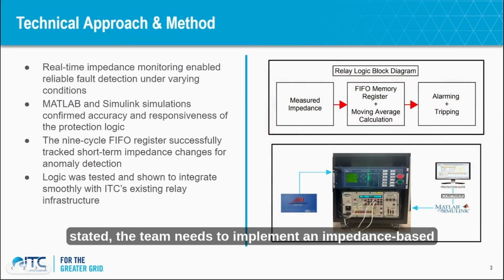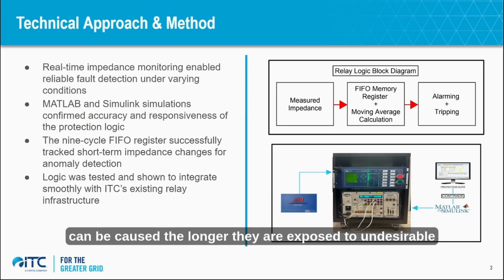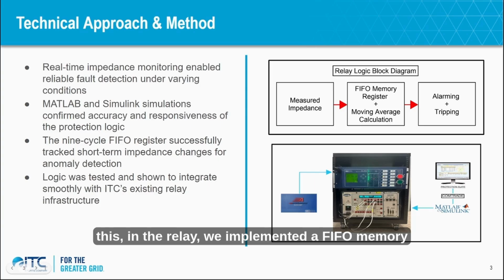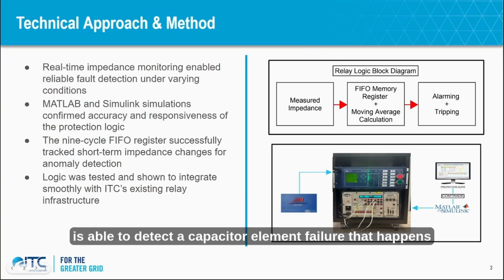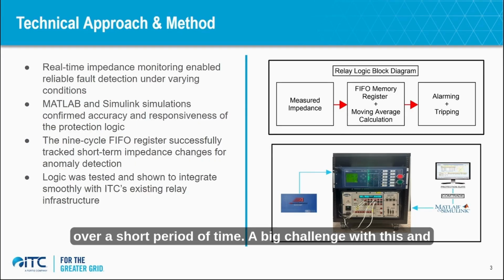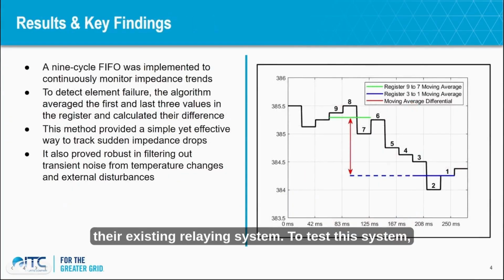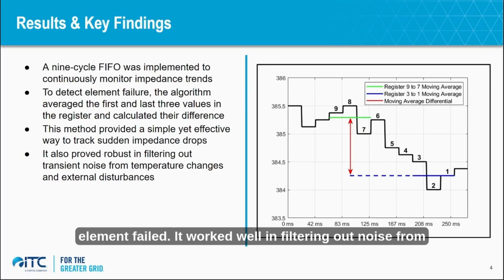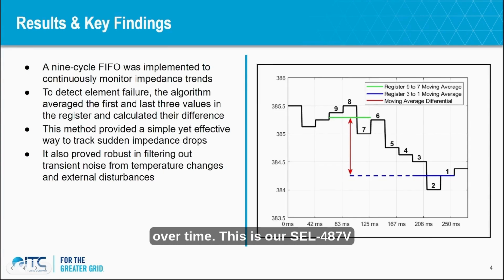211: ITC Capacitor Bank Protection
Implement resilient protection for a capacitor bank using real-time impedance measurements to address system and environmental changes using microprocessor relaying.

Advisor: Trever Hassell, Electrical and Computer Engineering